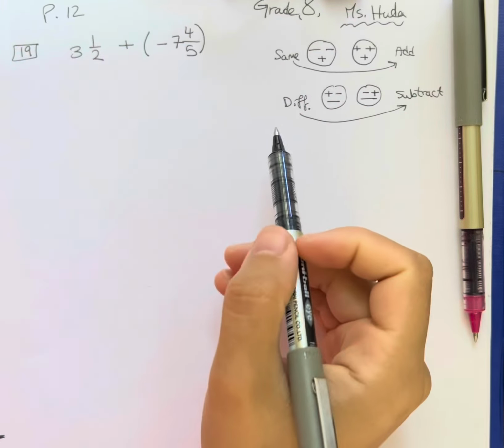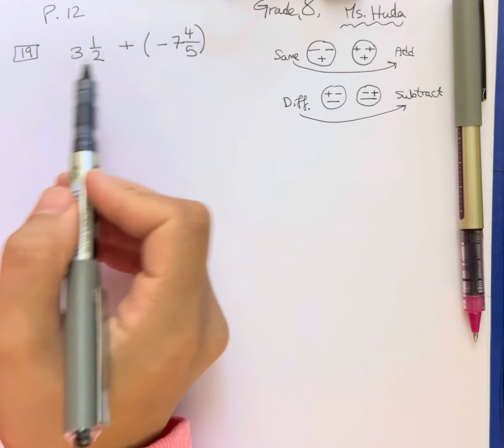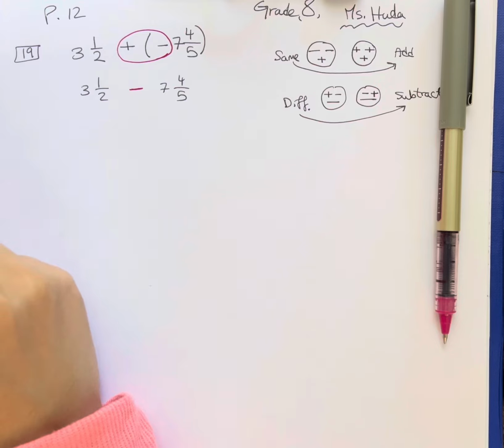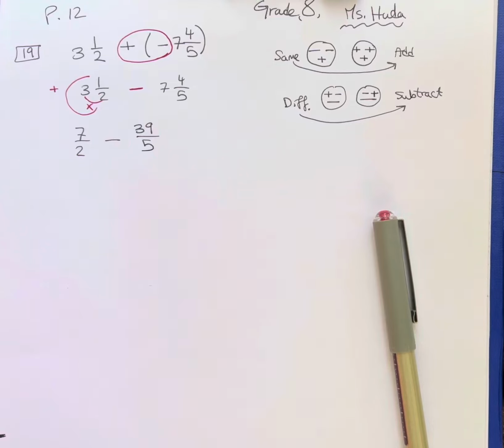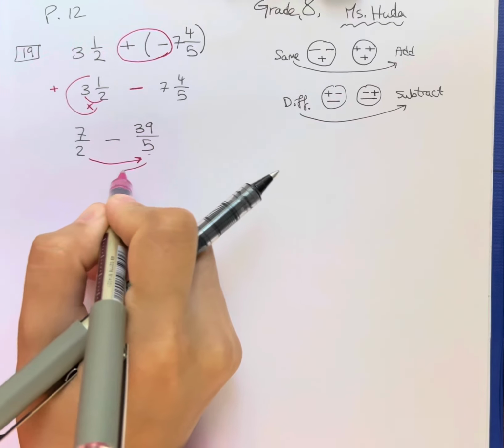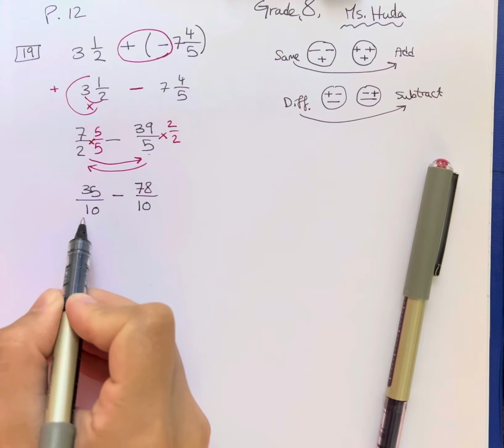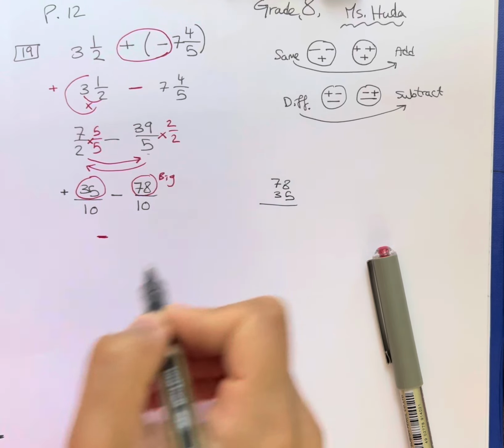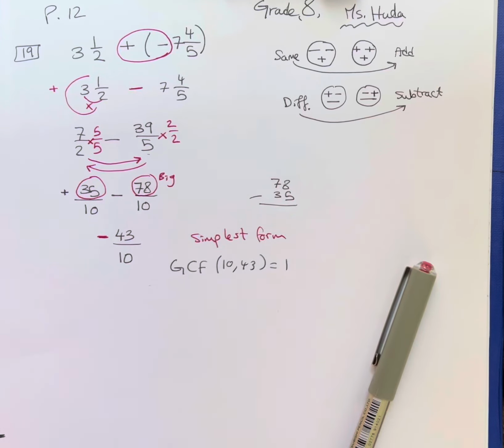Math 1.2 with Ms.Huda Grade8 Kurdistan